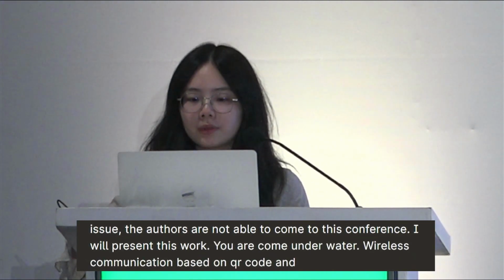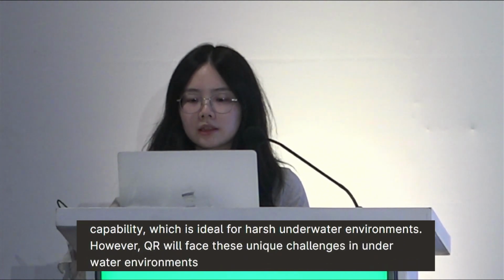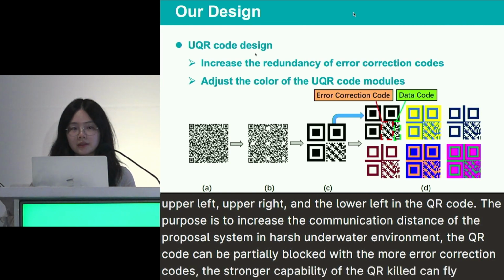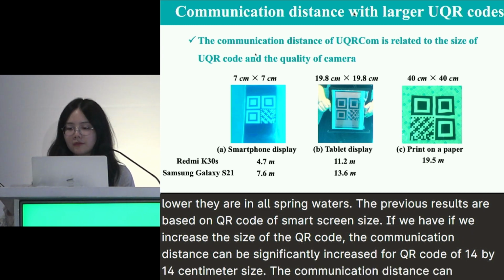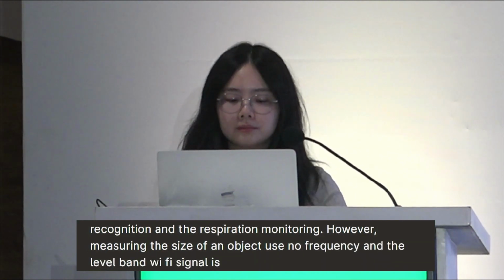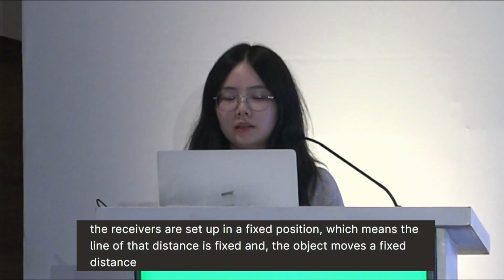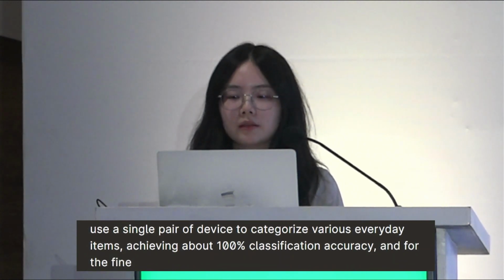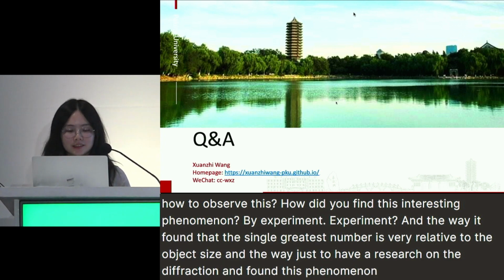UbiComp/ISWC 2023 UQRCom: Underwater Wireless Communication Based on QR Code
Authors: Xinyang Liu, Lei Wang, Jie Xiong, Chi Lin, Xinhua Gao, Jiale Li, Yibo Wang

Abstract
While communication in the air has been a norm with the pervasiveness of WiFi and LTE infrastructure, underwater communication still faces a lot of challenges. Even nowadays, the main communication method for divers in underwater environment is hand gesture. There are multiple issues associated with gesture-based communication including limited amount of information and ambiguity. On the other hand, traditional RF-based wireless communication technologies which have achieved great success in the air can hardly work in underwater environment due to the extremely severe attenuation. In this paper, we propose UQRCom, an underwater wireless communication system designed for divers. We design a UQR code which stems from QR code and address the unique challenges in underwater environment such as color cast, contrast reduction and light interfere. With both real-world experiments and simulation, we show that the proposed system can achieve robust real-time communication in underwater environment. For UQR codes with a size of 19.8 cm x 19.8 cm, the communication distance can be 11.2 m and the achieved data rate (6.9 kbps ~ 13.6 kbps) is high enough for voice communication between divers.